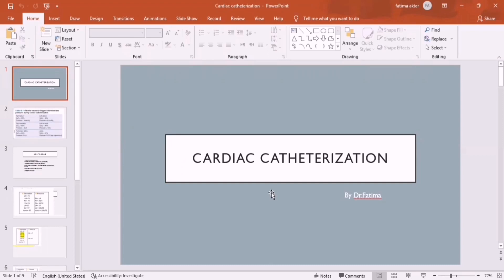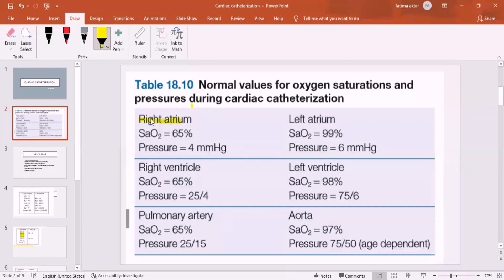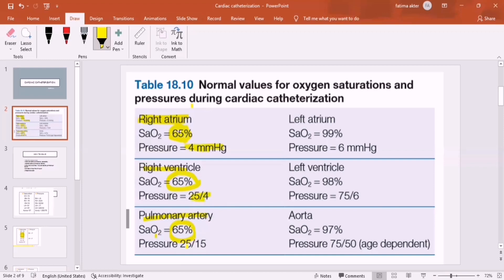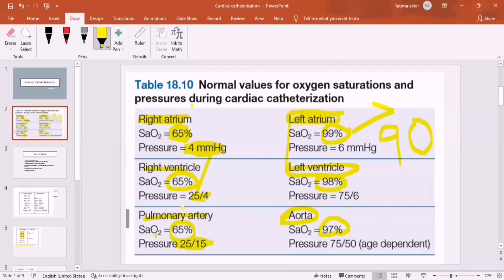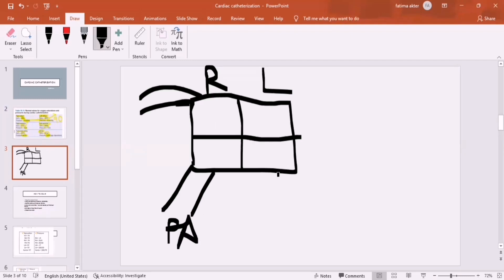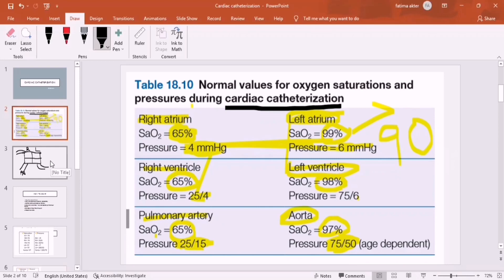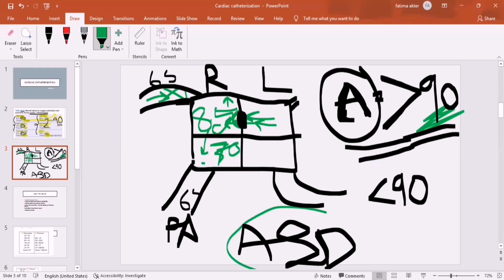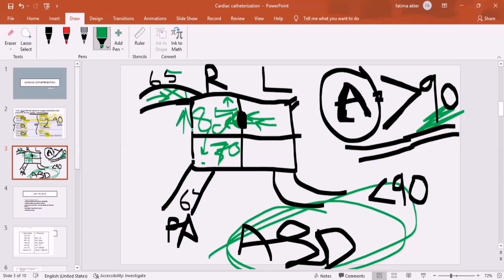Cardiac catheterization#MRCPCH TAS FOP # LAST MINUTE PREP CLASS CLIP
A clip from my last minute preparation class where cardiac catheterization is explained. It's an important topic in TAS exam